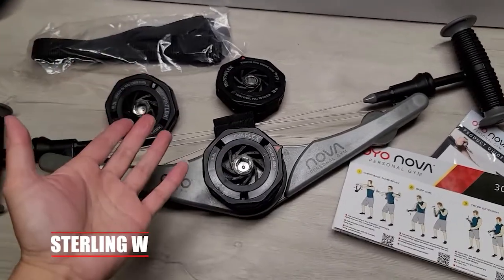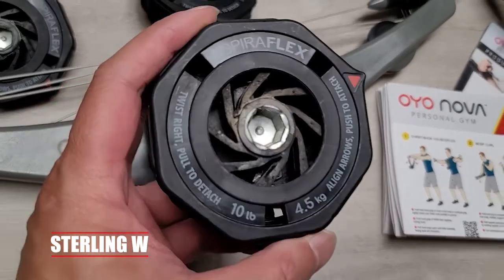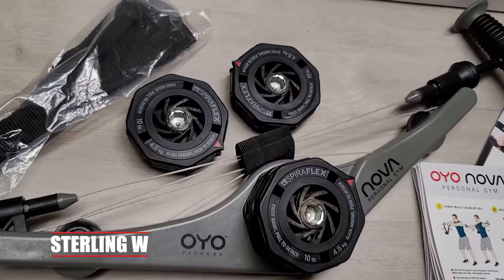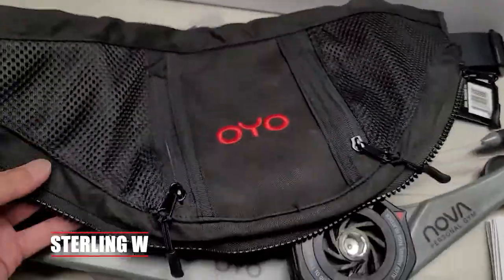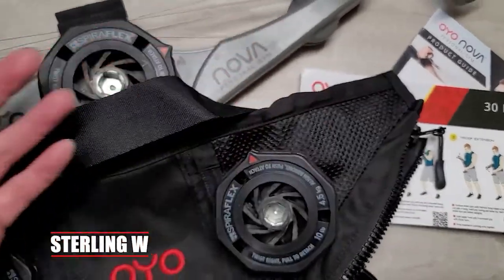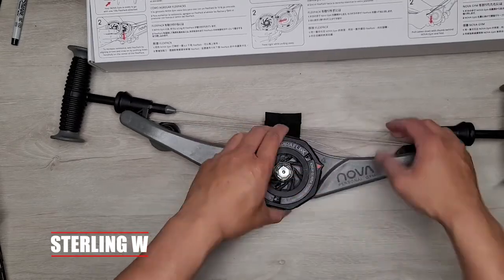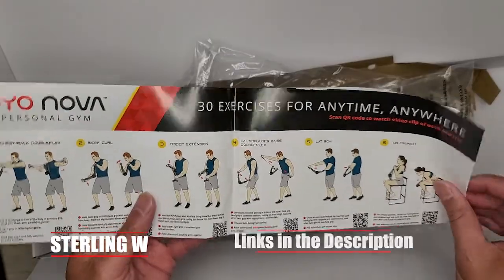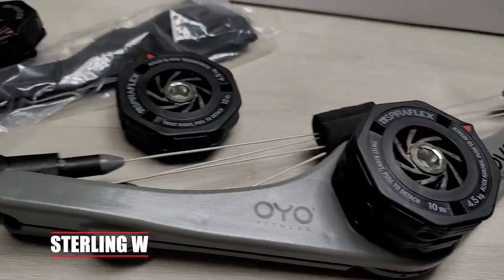REVIEW: OYO NOVA Personal Gym and TAC bag - 40lb of Resistance - 2.5lb Lightweight.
I wanted to work at home and got a OYO Nova Personal Gym  Its a space-aged super light weight and compact resistance exercise machine that only weighs 2.5 lbs, and has 40LBs of adjustable resistance.

Stuff in this video:
OYO Nova Personal Gym

The OYO Nova Personal Gym ) is very cool looking and comes with 4 Spiraflex resistance units.  Each 10 lb unit pancake over one another to add up to 40lb of resistance. After a week of use I found the Spiraflex units difficult to remove at times.

The OYO Nova Personal Gym ) is foldable to be very compact. I bought the accessory bag for the OYO TAC bag ) to carry my OYO Nova.  It has pockets for the resistance units, a back pocket for large cell phones or wallet, and sling to wear as a cross body or as a back pack.

PROS:
Compact and only weighs 2.5 lbs
Many fitness exercises can be done with this home gym
Adjustable resistance up to 40 lbs
Low noise
Improved handles

CONS:
Spiraflex units are sometimes hard to remove.
TAC Bag sling front bags for resistance units fit but are tight fitting.
Kinda pricey at $200 and the $40 Tac bag

Overall, I love working out and getting fit.  OYO Nova Personal Gym ) is a good value for an all in one gym for the on the go.  It works on all muscle groups.  Compact and can be easily stored away.